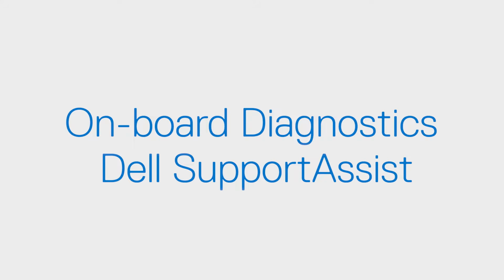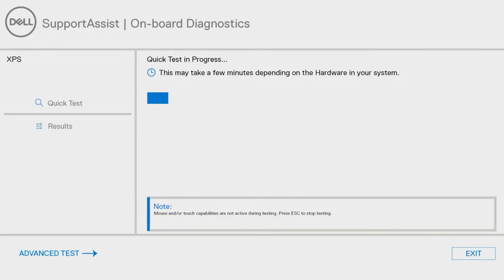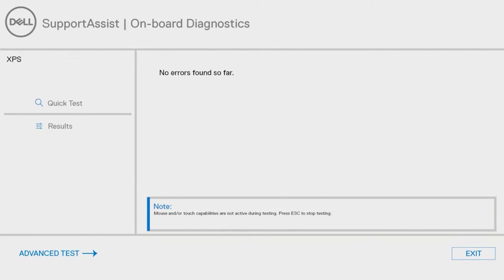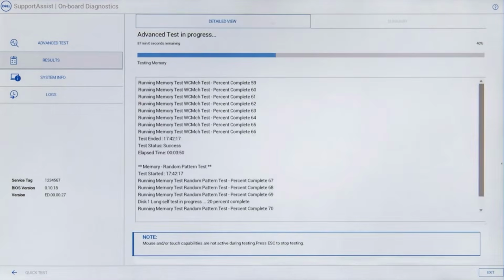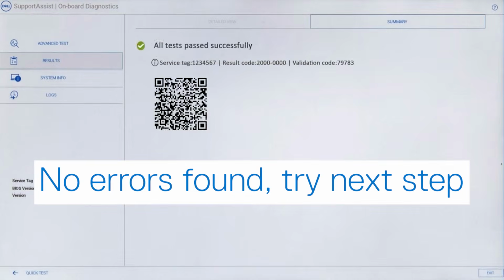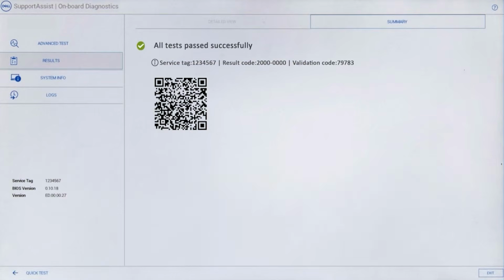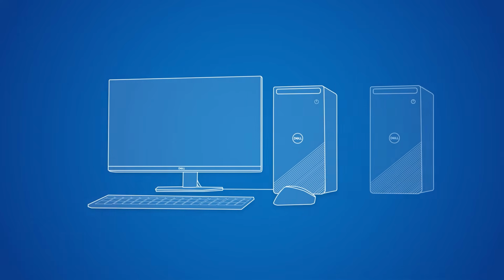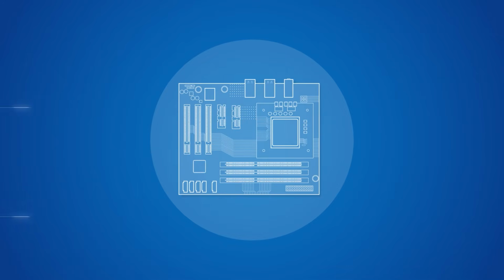Troubleshooting Memory Errors on Dell Desktops | RAM Not Detected (Official Dell Tech Support)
Troubleshooting Memory Errors on Dell Desktops | RAM Not Detected.  When your PC’s System (Random Access) Memory fails it can cause a variety of issues. So, if your Dell Desktop system is experiencing No POST, random crashes, slow performance, even BSOD, then follow these troubleshooting steps to help resolve RAM issues.

00:00 Introduction | Troubleshooting Memory Errors on Dell Desktops
00:17 On-board Diagnostics | Dell SupportAssist
01:31 Test RAM Sticks | Desktop